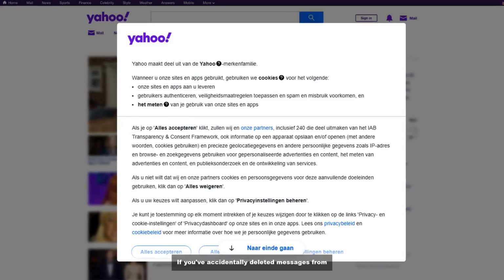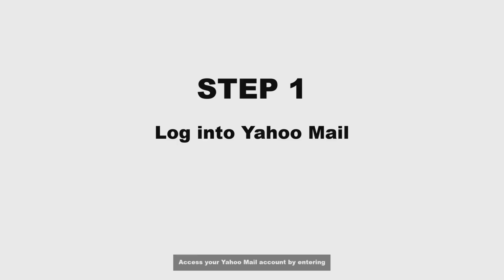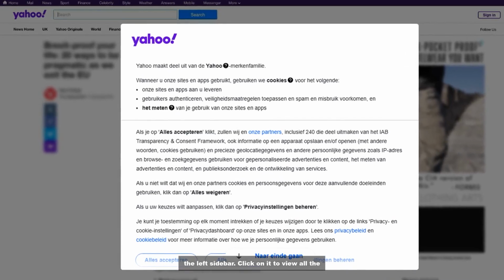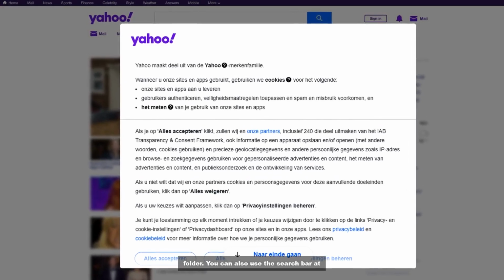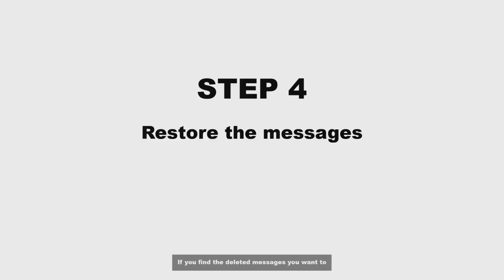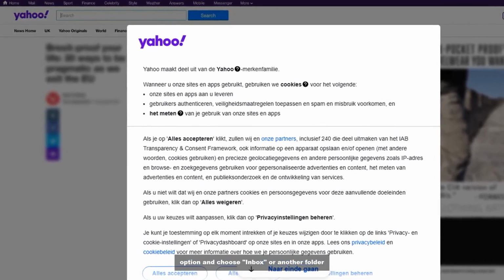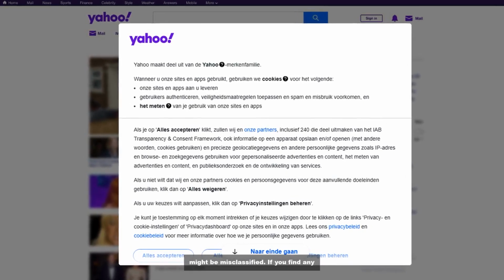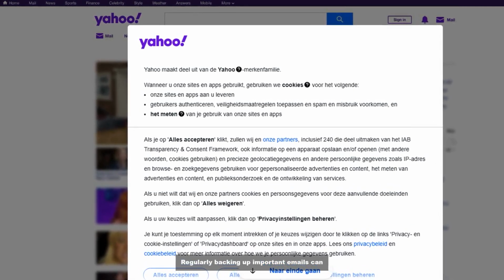How To Recover Deleted Messages On Yahoo Mail 2025 (2026)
In this video, we will guide you on how to recover deleted messages on Yahoo Mail 2025. If you've accidentally lost important emails, don't worry! Follow our step-by-step process to retrieve them easily.